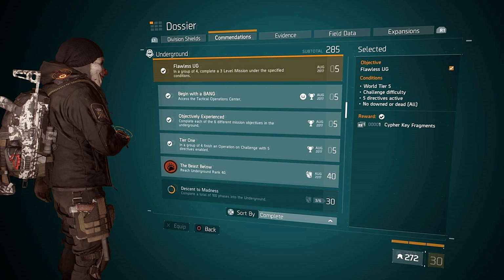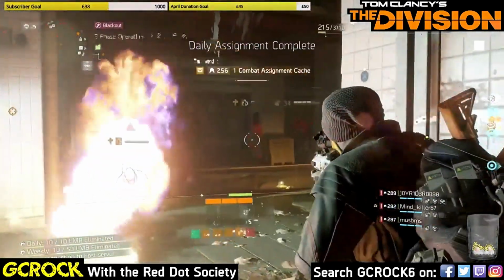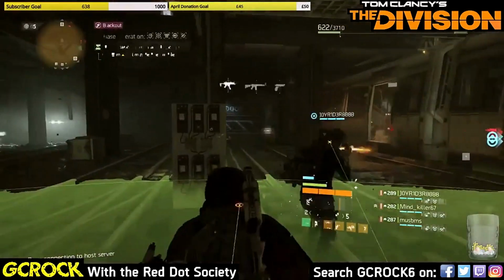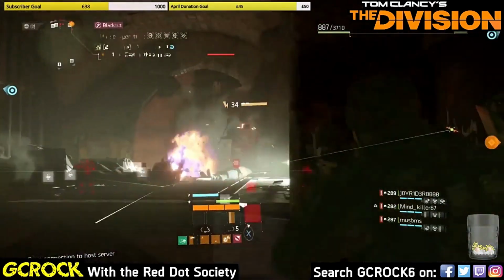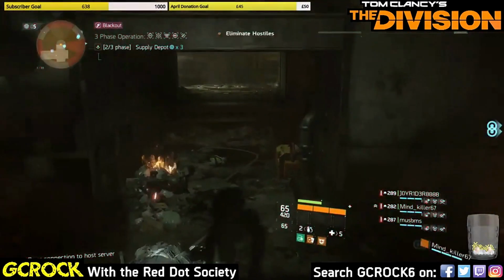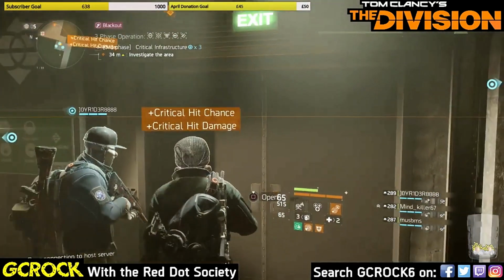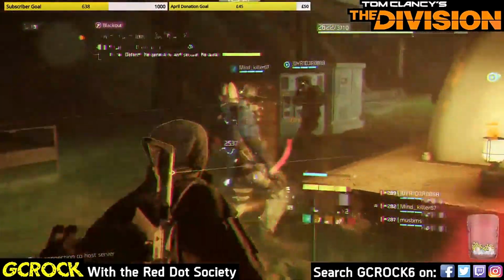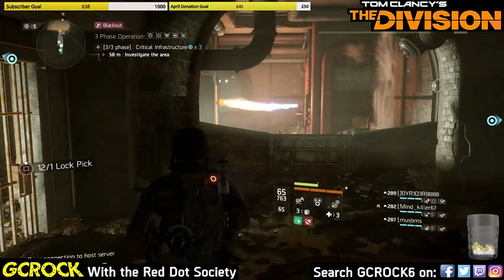Flawless UG | The Division Commendation Guide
Watch this video to see how I complete the Flawless UG Commendation in The Division.

In this video I am going to talk you through the Flawless Underground commendation. Once I finish talking you will be able to watch me help 3 other agents complete this commendation. Flawless Underground requires you to complete a 3 phase, 5 Directive, Challenging game in The Underground. You must be on world tier 5, you must be in a team of 4 and none of you can go down. If any of you go down, you have to quit and restart.

The builds that I believe to be good for this are Nomad and D3-FNC. You get a life with nomad and D3-FNC is always good for a flawless run. Choose whatever build you want. 1 of your team will have to be Reclaimer though with as much electronics on the build as possible.

The Reclaimers job is to simply heal, put boxes down and use first aid to keep everybody happy. Everyone else will focus on the NPC's while taking their time through the phases. This is not difficult with these builds to complete the commendation. The only challenging parts are the Hunter spawns and if it gives you the Generator mission. If Hunters do spawn, everybody must focus on keeping their distance. It is the Reclaimers job to find a safe spot and instruct the others to it. Nomads with lives can be a little bit risky with the hunter spawn but they must be very careful if that life goes. Be clever and you will be okay with the Hunters. The generator mission can be tough because of where the generators may be positioned and where the NPC's spawn from once the generators have been activated. If you get this mission, just take your time and discuss when to activate the generators, once everybody is ready and in a good position.

In this video you will see me help 3 others complete this commendation, Hunters do spawn and we do get the generator mission. We did this during the Blackout Global Event, Global events can make flawless missions easier so keep that in mind if you are struggling. I have completed Flawless Underground inside and outside of global events.

Website - Social Media - Other Links

Credits
J0YR1D3R8888
Mind_killer67
musbms